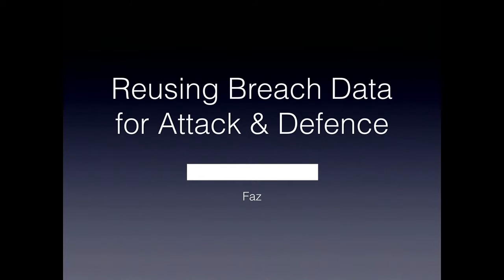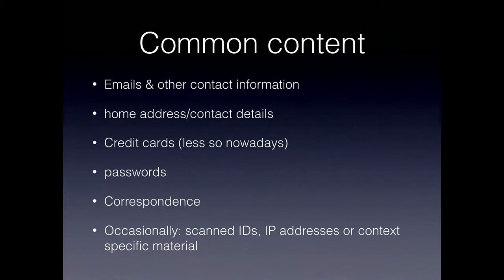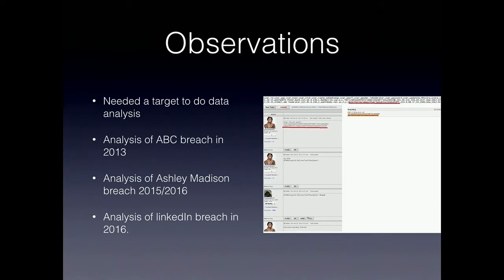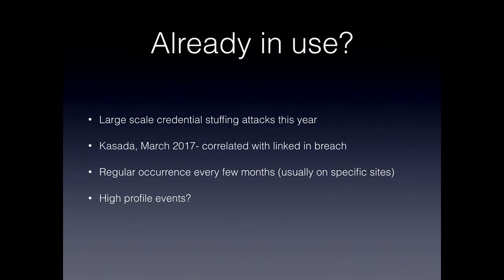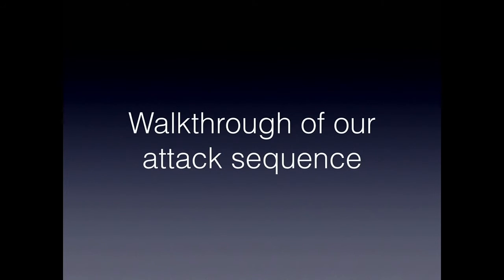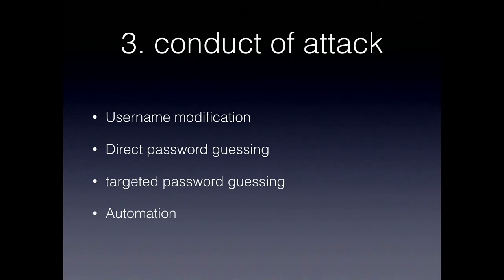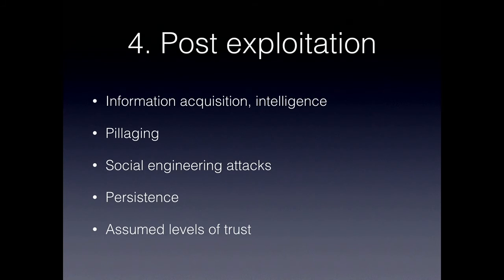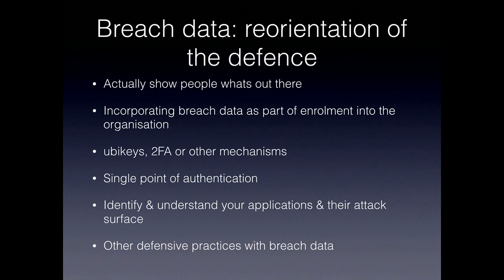BSidesWLG 2017 - Edward Farrell - Reusing breach data for attack and defence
Data breaches and their disclosure have become commonplace and yet reusing contents from a breach for security testing or enhancing an organisations defences been poorly explored. Whilst technical complexity and time of execution is not comparable to more elegant threats, The accessibility and ease of exploitation of password should be of concern to individuals and businesses. Having collected and analysed such information over the course of two years, it was only natural to start reusing it in penetration testing.

This talk will go through through some of the insights into the collection of data, its reuse in security testing, our development of an internal database for material from breaches, as well as how it can be used in a defensive function.